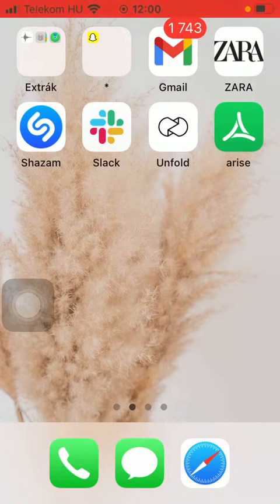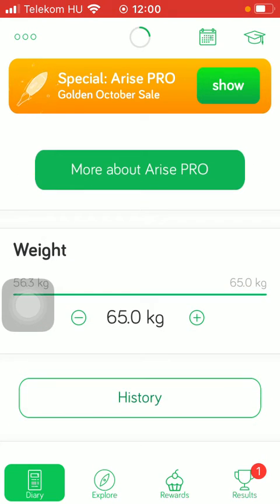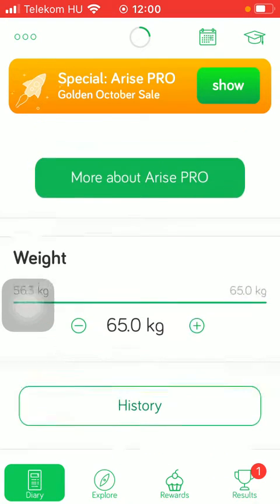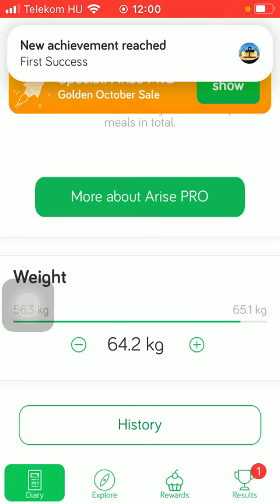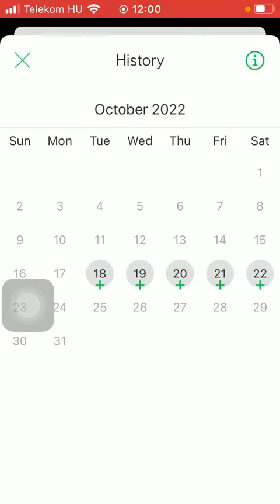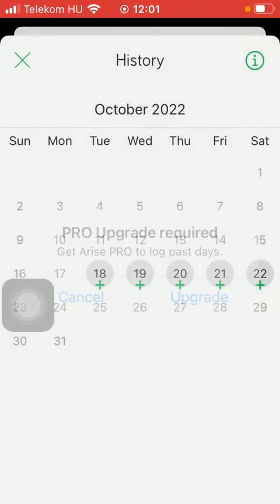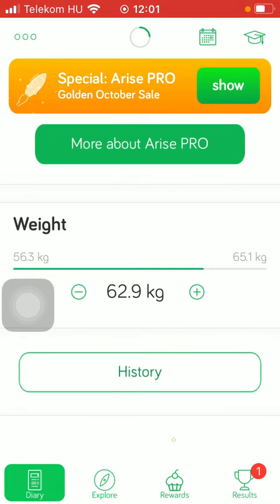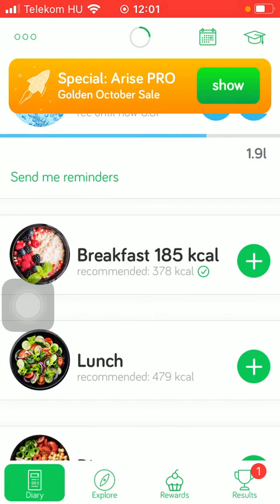How to add your current weight on Arise?